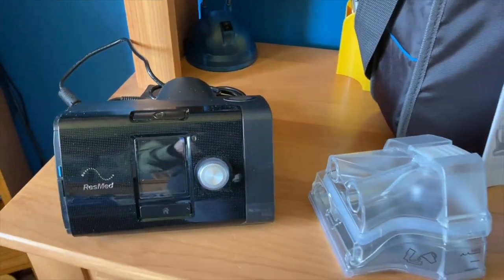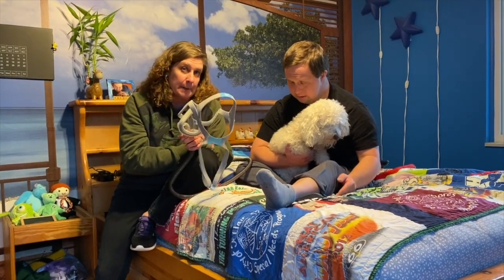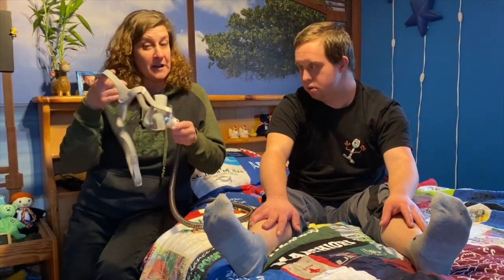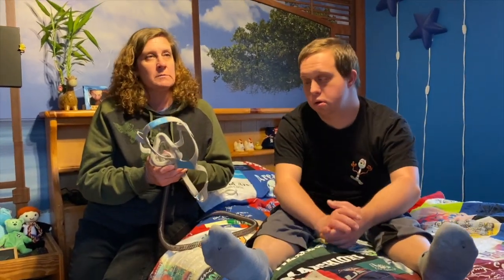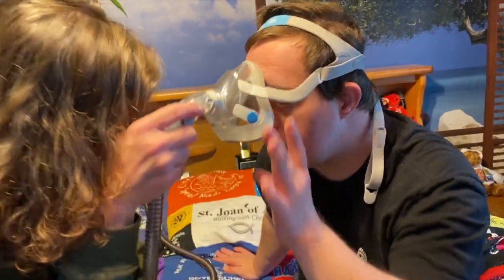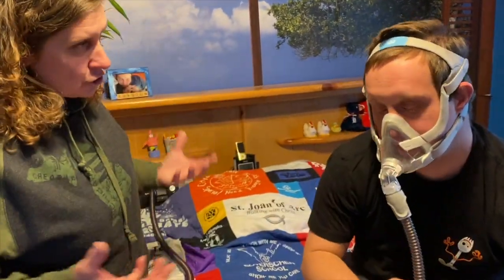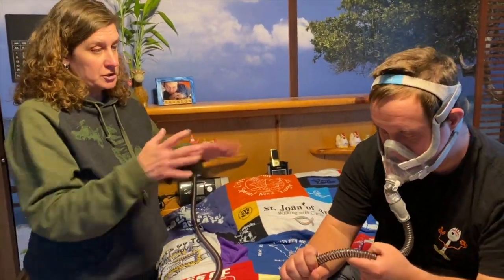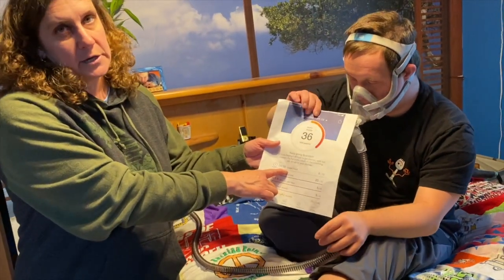Navigating Sleep Apnea with Down Syndrome!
A birthday suprise with some great friends, and our journey so far through sleep apnea. We will keep everyone updated as we continue to navigate through this!